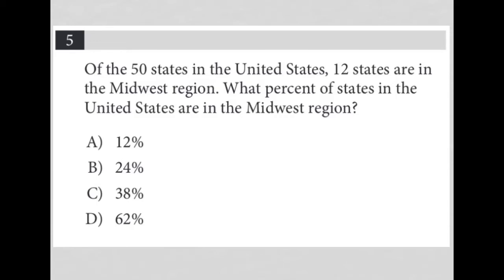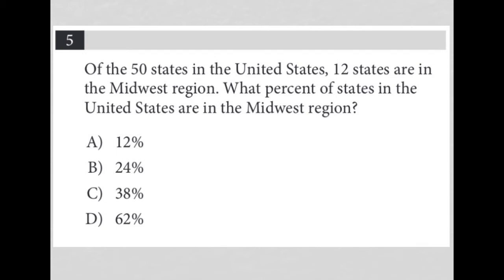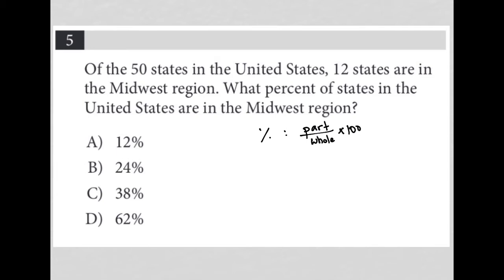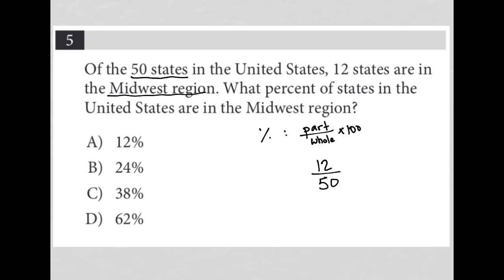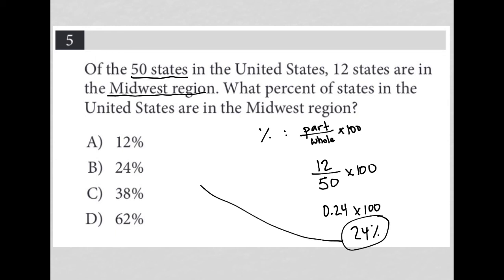Of the 50 states in the United States, 12 states are in the Midwest region. What percent of.....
Official May 2022 US SAT Section 4 Question 5:

Of the 50 states in the United States, 12 states are in the Midwest region.  What percent of states in the United States are in the Midwest region?